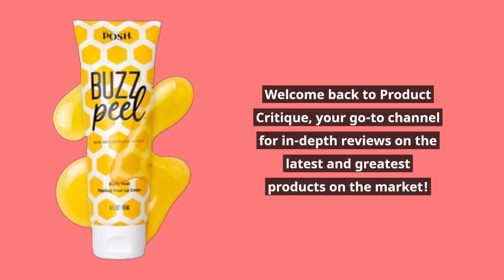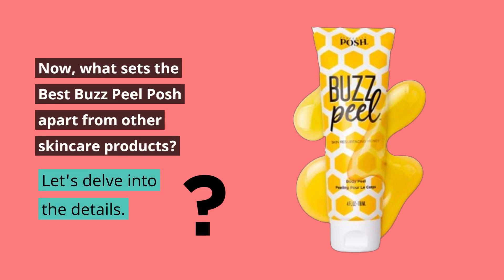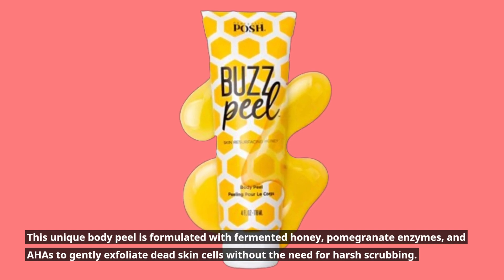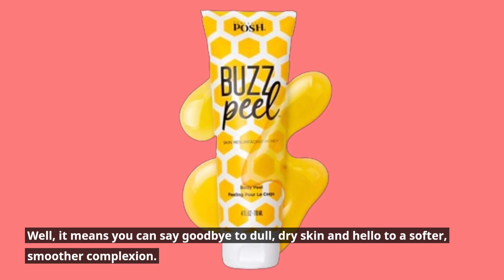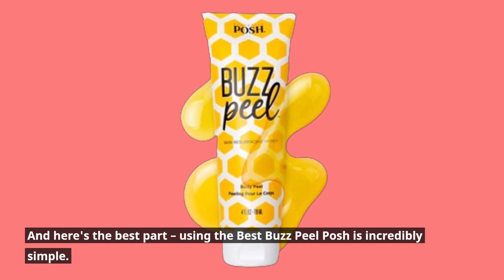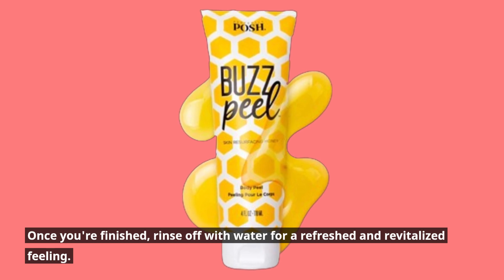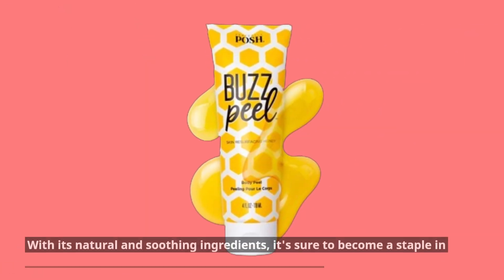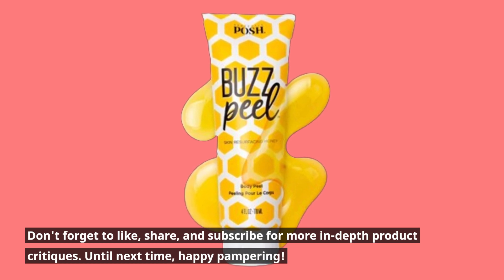🍃 Perfectly Posh Buzz Peel Skin Body | Best Buzz Peel Posh 🍃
Amazon Product Name : Perfectly Posh Buzz Peel Skin Body

Embark on a journey to flawless skin with the Best Buzz Peel Posh! In this video, we explore the transformative power of Buzz Peel Posh, a luxurious peel-off mask designed to reveal smoother, brighter skin. With its potent blend of botanical extracts and exfoliating ingredients, the Best Buzz Peel Posh gently removes dead skin cells and impurities, leaving your complexion radiant and rejuvenated. Join us as we delve into the indulgent experience of using the Best Buzz Peel Posh, and discover why it's a must-have addition to your skincare routine. Treat yourself to the ultimate pampering session with the Best Buzz Peel Posh today!